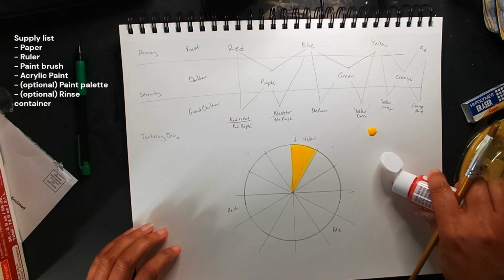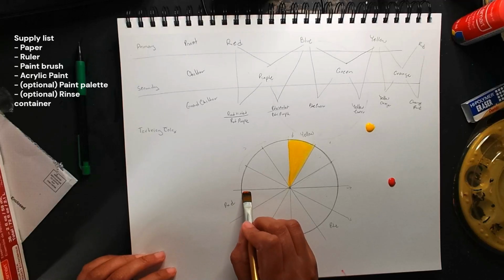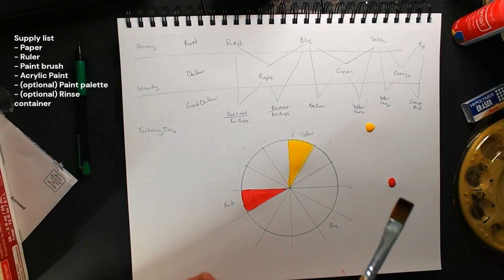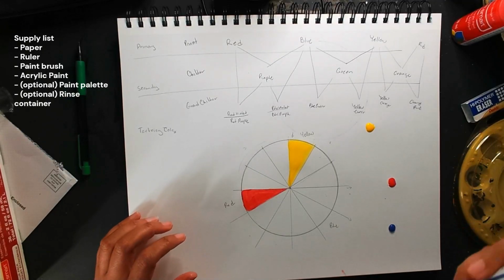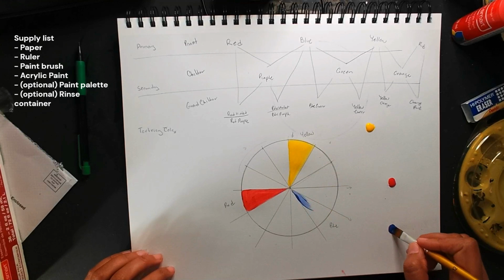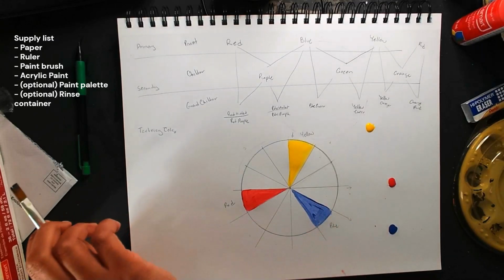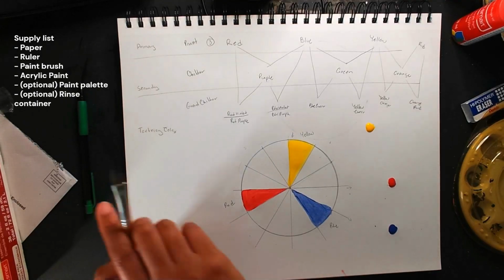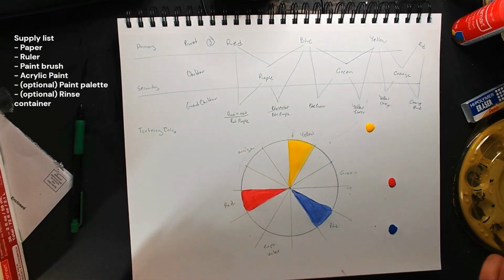Lesson 12 - Intro to Color Theory Part 2 -Color Wheel - Primary Secondary and Tertiary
What's up, artists, and welcome back! Today, in Part 2 of our Intro to Color Theory series (Lesson 12), we're covering the most important building blocks of color: the primary, secondary, and tertiary color families.

We'll talk about each one and, more importantly, how they all relate to each other on the color wheel. Understanding this is absolutely essential for your art journey. Let's continue building our foundation.